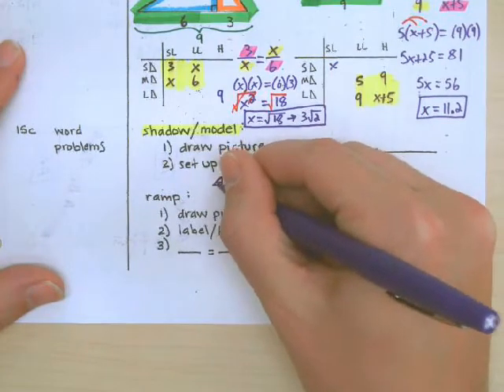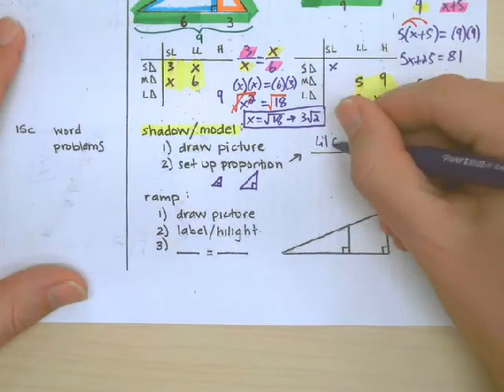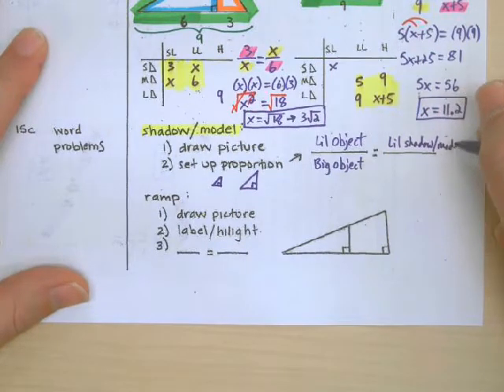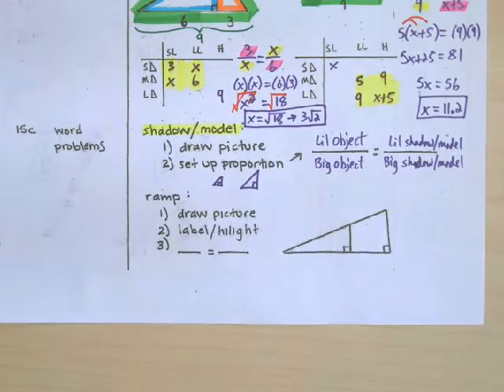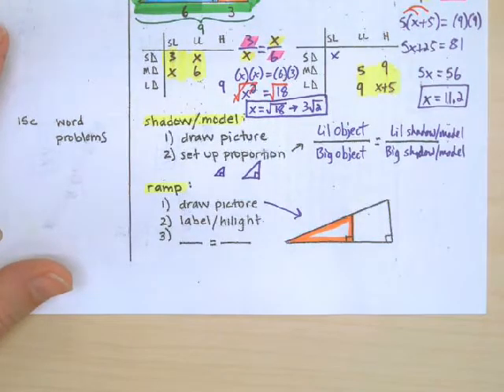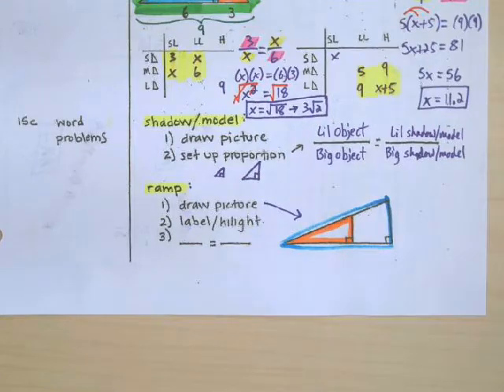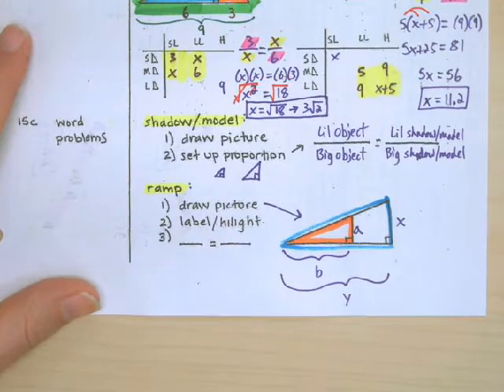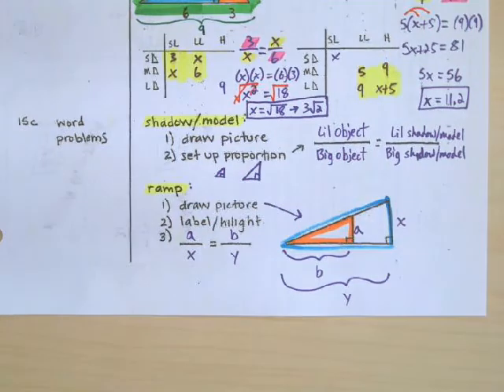Topic 15c - Word Problems with Similar Triangles